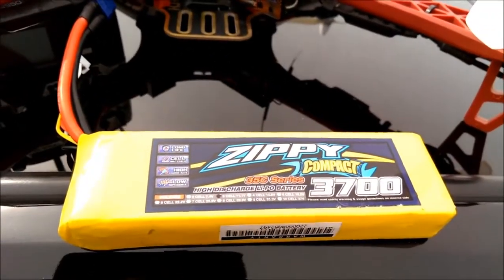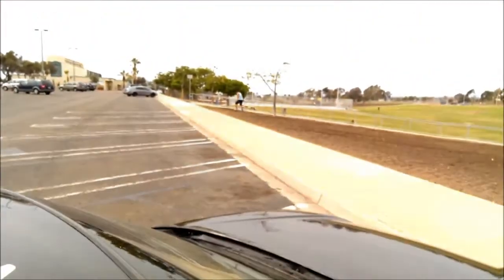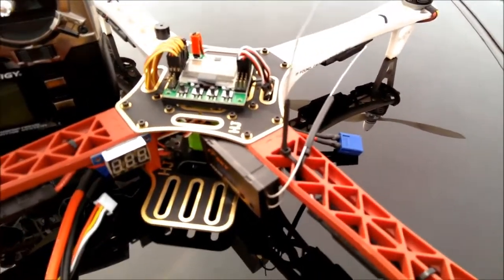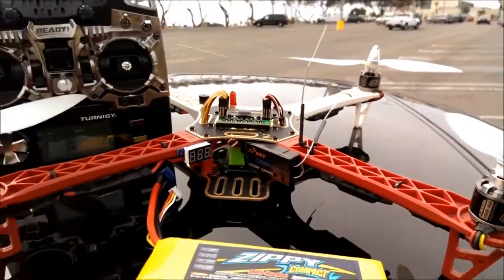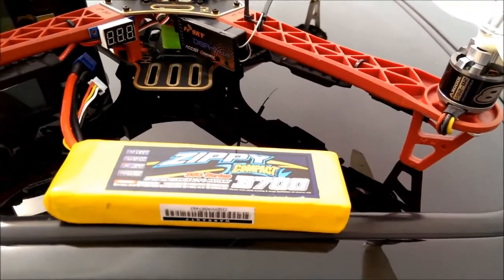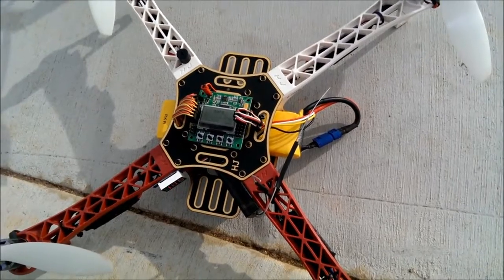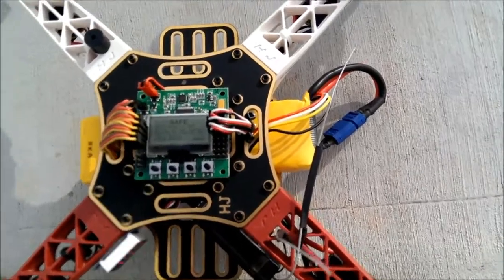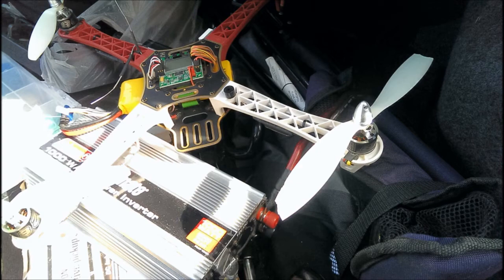Battery Test - Zippy Compact 3700mAh 35C Lipo - Quadcopter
Fully charged hover from 12.6v down to the beeping voltage alarm at 10.5v was 16 Minutes 14 seconds. Resting voltage after landing was 10.9v.